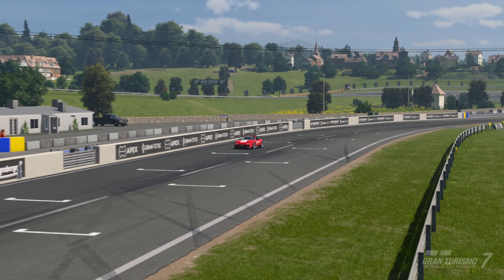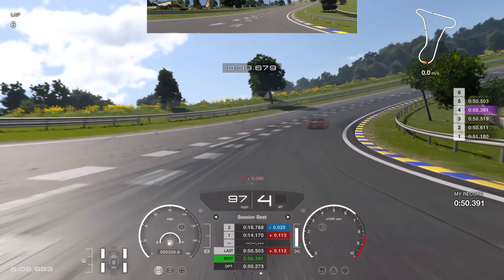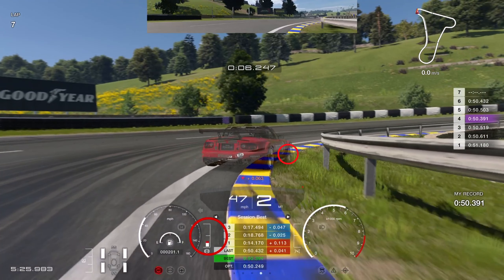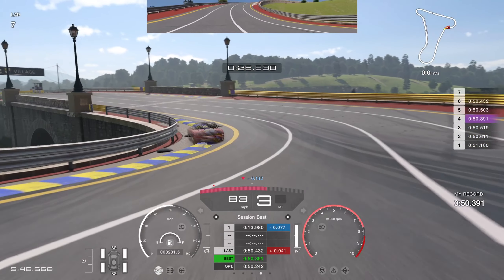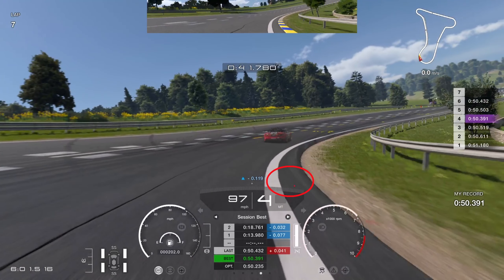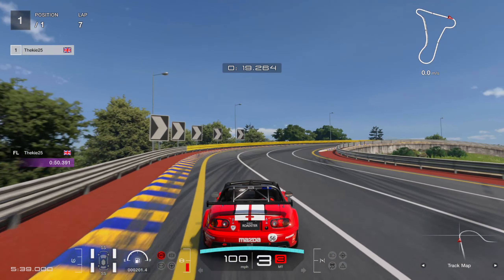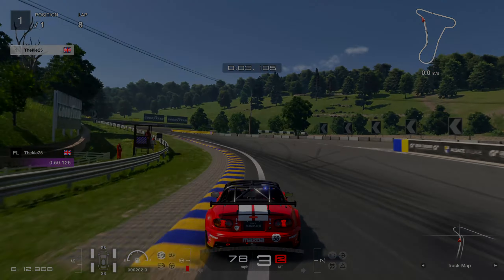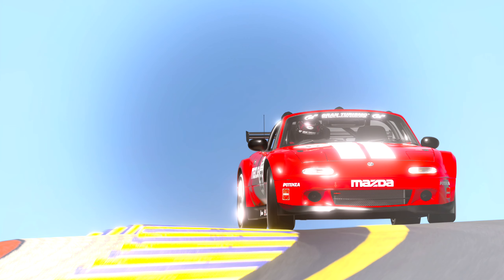Gran Turismo 7 - Nations Mazda Touring Car Alsace Test Course Guide & Strategy Info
⮕ Time for another Gran Turismo 7 track guide and strategy info this time
      upcoming nations race in Mazda Touring Car.

⮕  Equipment

      Wheel Settings
      Sen Auto
      FF 95

      PS5

      PC

      Logitech StreamCam

      Logitech G922